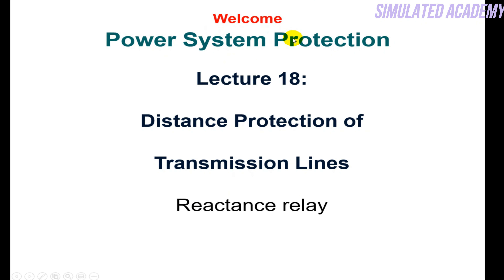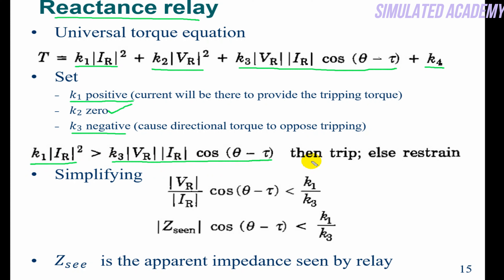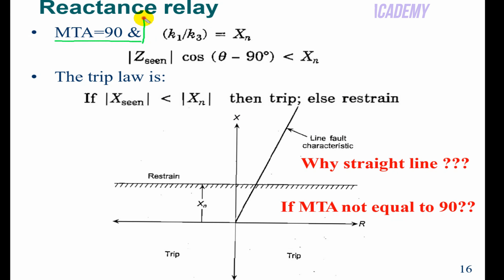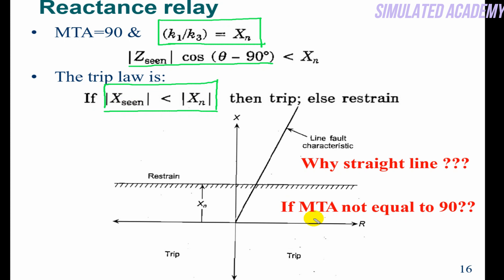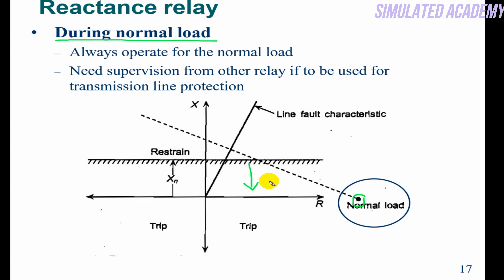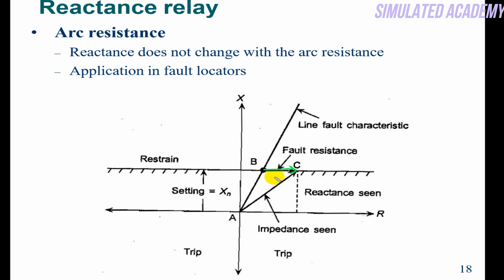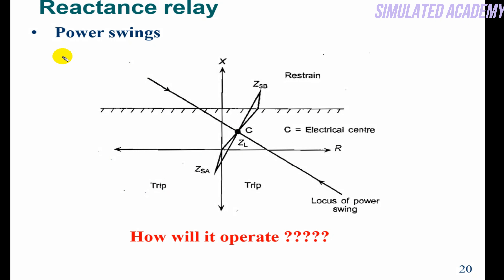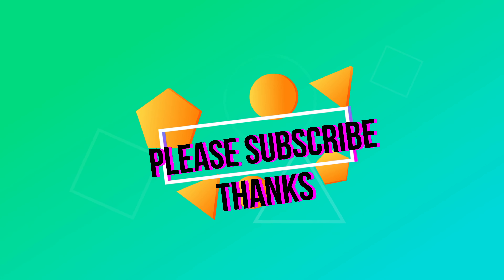Lec 18: Power system protection | Reactance Relay | Operating Principle of Reactance Relay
Main topic🧡💚💙: Lec 18: Power system protection | Reactance Relay | Operating Principle of Reactance Relay

The reactance relay is a high-speed relay. This relay consists of two elements an overcurrent element and a current-voltage directional element. The current element developed positive torque and a current-voltage developed directional element which opposes the current element depending on the phase angle between current and voltage.

Reactance relay is an overcurrent relay with directional limitation. The directional element is arranged to develop maximum negative torque when its current lag behinds its voltage by 90°. The induction cup or double induction loop structures are best suited for actuating reactance type distance relays.